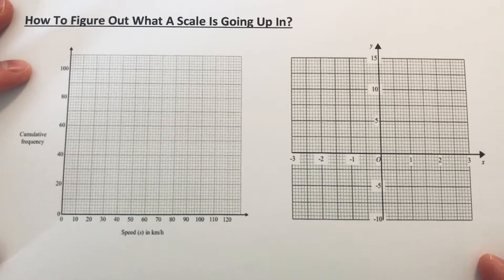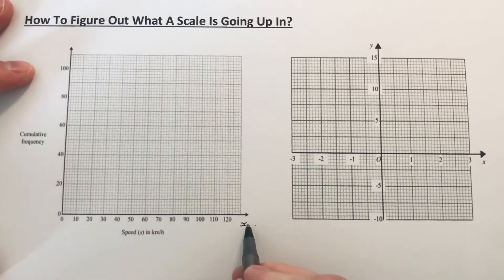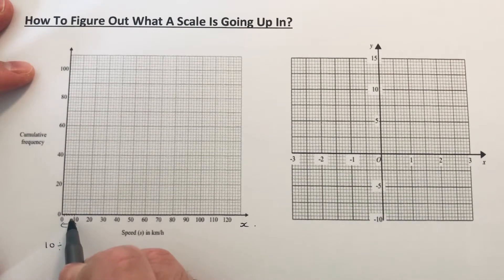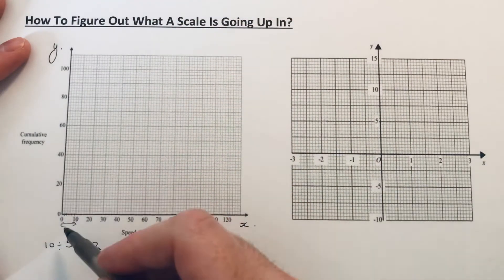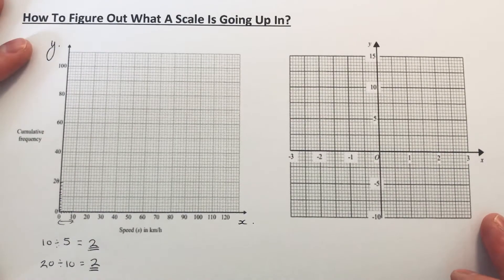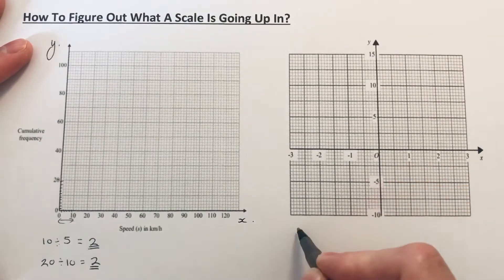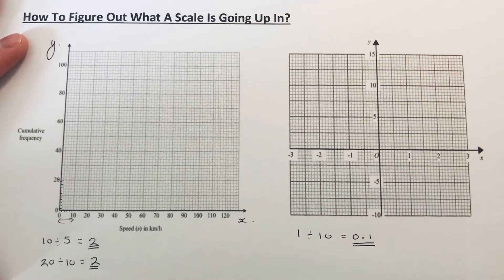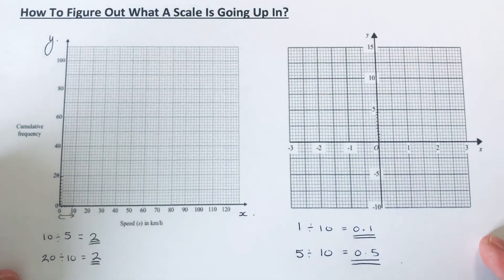Scales. How To Find Out What A Scale On A Graph Is Going Up in? (The value of a small square).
In this video you will be shown how to find out what the scale in a graph is going up in. To find out the value of 1 small square divide the increase by how many squares there are between the increase.

So in example 1, the x axis number are increasing by 10 each time and there are 5 squares between each number. Therefore divide 10 by 5 which is 2. On the y axis the numbers are increasing by 20 and there are 10 squares between each number. So divide 20 by 10 which is 2. So each little square is worth 2.

In example 2 the numbers along the x axis are increasing by 1 and there are 10 squares between each number. 1 divided by 10 is 0.1. On the y axis the numbers are going up in 5 and there are 10 squares between each number. 5 divided by 10 is 0.5.